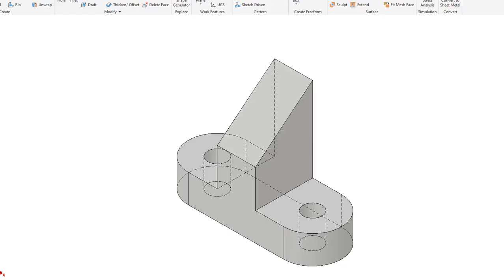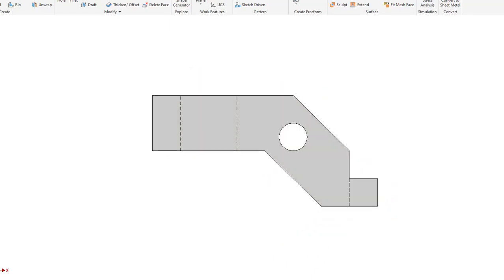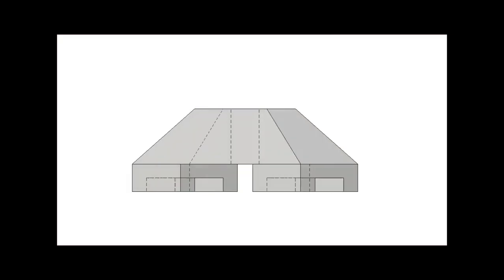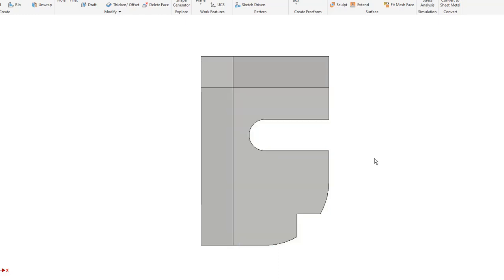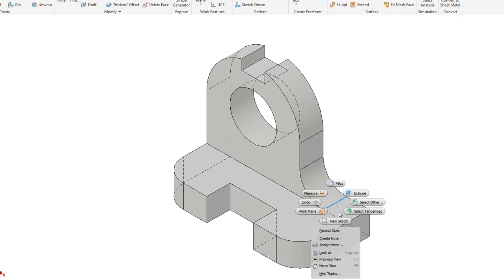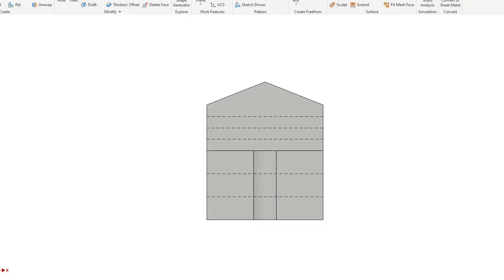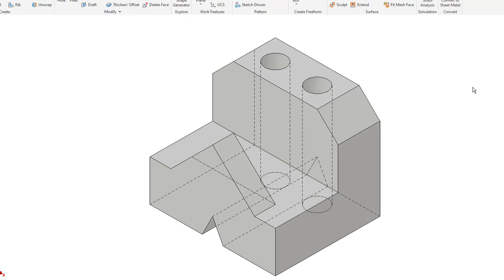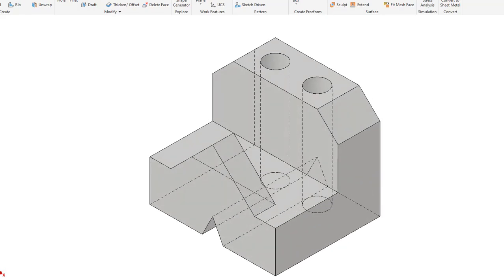Exercise 2.2 3D Models